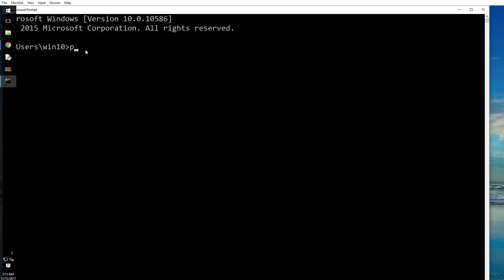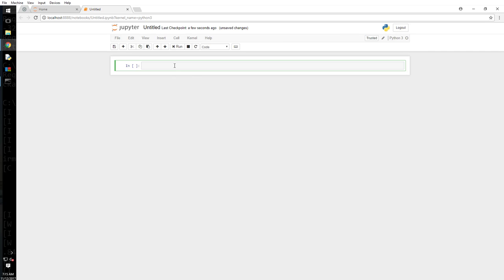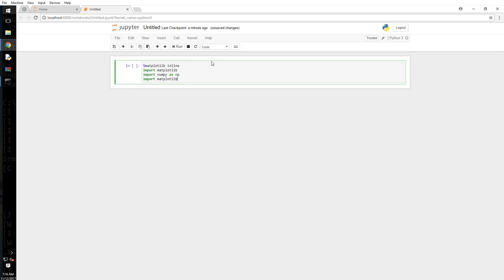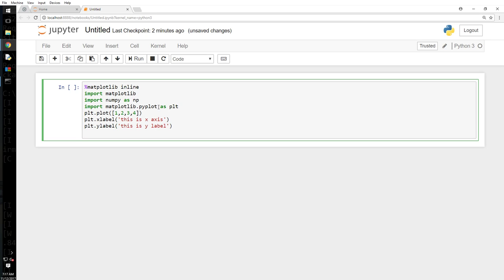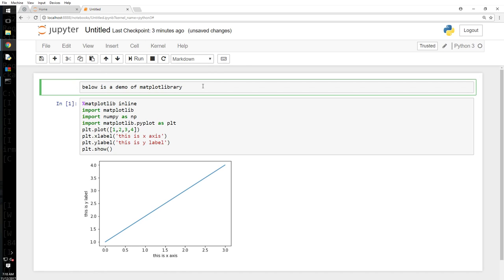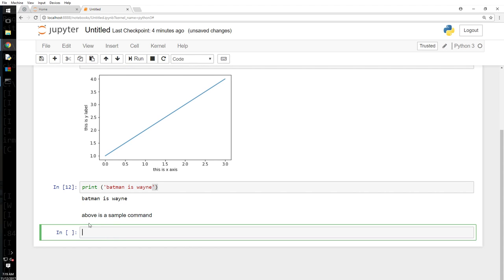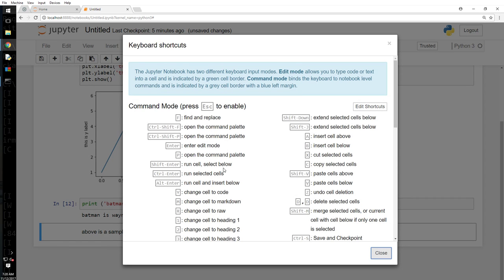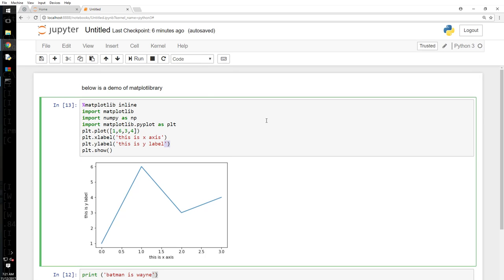Python Ipython notebooks [3.6]